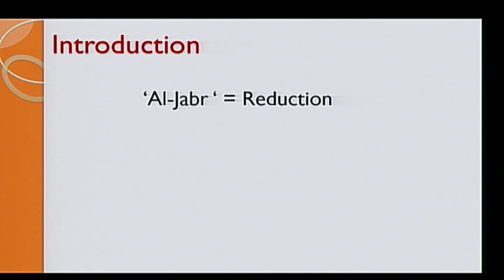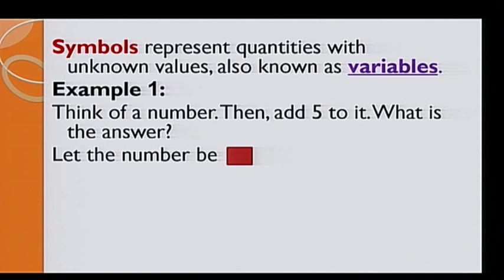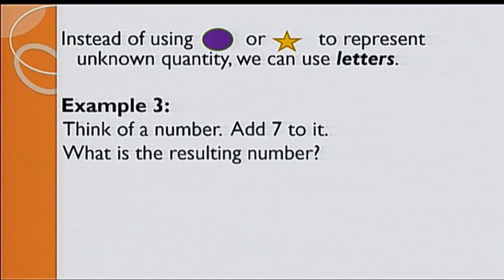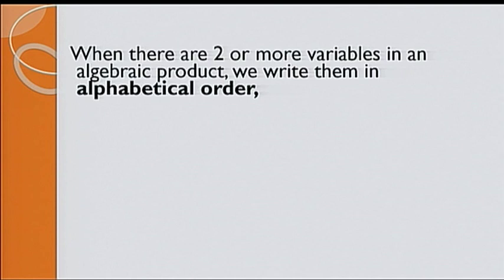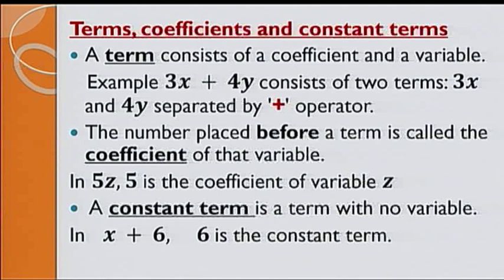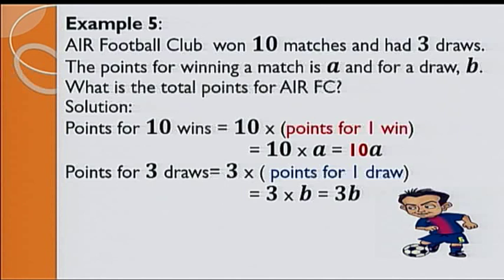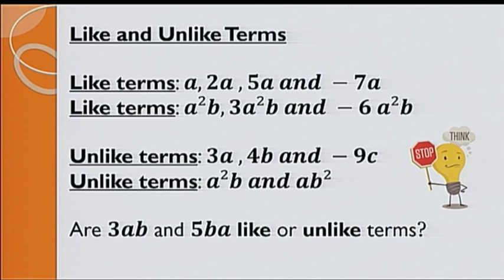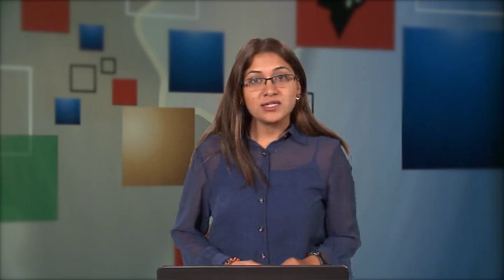Maths G7 Algebra Part 1